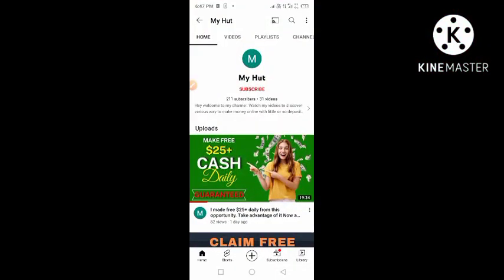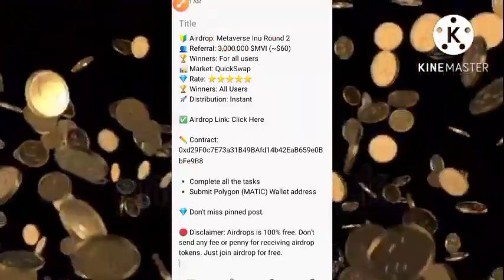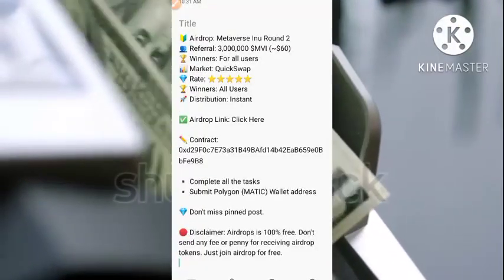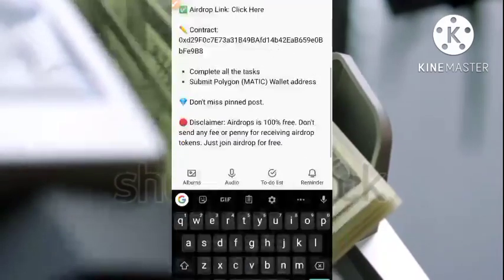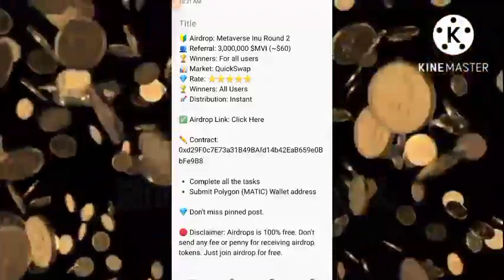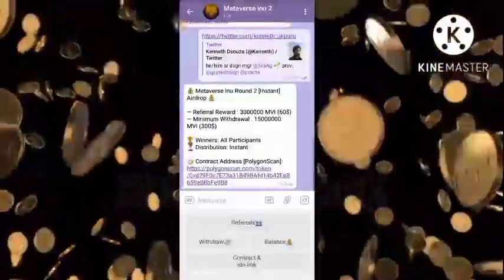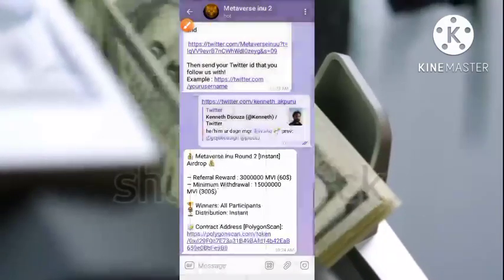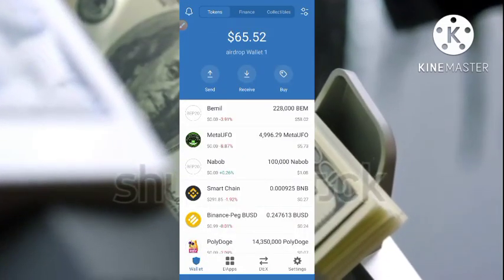How to claim free $300 MVI and withdraw instantly into your wallet. no gas fee required.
Ensure you watch this video to the end to discover how to participate in this airdrop.

today new airdrop
claim airdrop trust wallet
cryptoworld
bitcoinexchange
hodl
ethereum mining
crypto mining
roblox
bitcoin mining
gpu mining
ethereum
mining simulator 2
roblox simulator
mining
gpu mining 2022
bitcoin
ethereum mining 2022
cryptocurrency
mining simulator
cryptocurrency mining
mining rig
mining simulator 2 update
eth
roblox mining simulator
mining simulator 2 codes
roblox mining simulator 2 codes
passive income with cryptocurrency
make money with cryptocurrency
roblox mining simulator 2
is mining worth it 2022
mining simulator 2 secret pet
mining simulator 2 secret
mining simulator 2 roblox
simulator
ethereum 2.0
trading
mining simulator 2 pet
mining simulator 2 best
mining simulator 2 codes 2022
mining profitability
secret pet
crypto news today
ethereum classic
mining simulator 2 update 4
is mining still profitable 2022
best gpu for mining
is gpu mining worth it
mining profits
how to mine bitcoin
solo mining
mining simulator roblox
best pet mining simulator
how to build a mining rig
best tool mining simulator
passive income 2022
passive income
crypto staking
dividend stocks
make money
dividend investing
investing for beginnrs
financial independence retire early
dividend income
passive income from investments
passive income ideas for beginners
dividend portfolio
financial freedom
crypto passive income strategy
portfolio
etf investings
canada stocks
passive income investing
best passive income ideas
how much to retire on dividends
best projects 2022
online business
crypto passive income 2022
how to make passive income with crypto
$100 per day income
passive income for beginners
crypto mining farm
rare gold minecraft creeper
make money
how to make money
earn money
free money
how to earn money online
money
earn money online 2022
clickbank